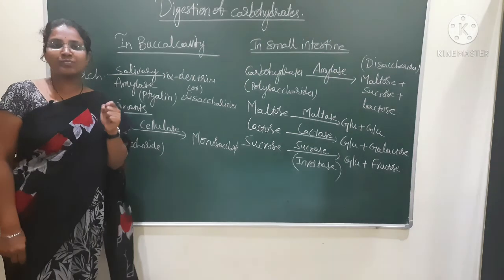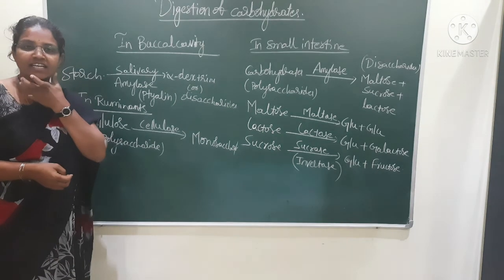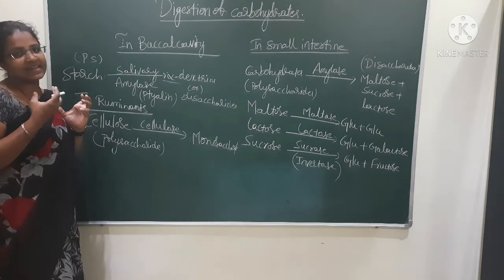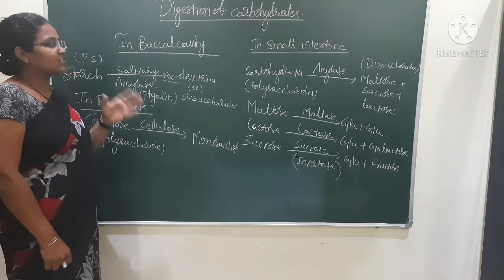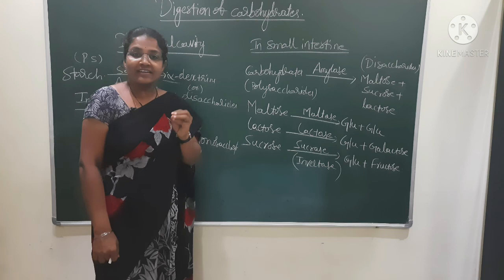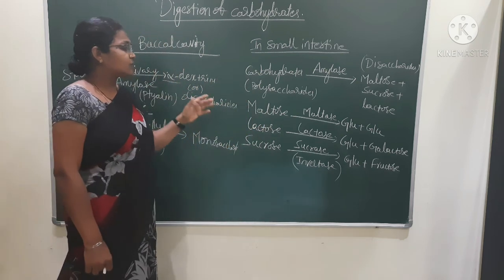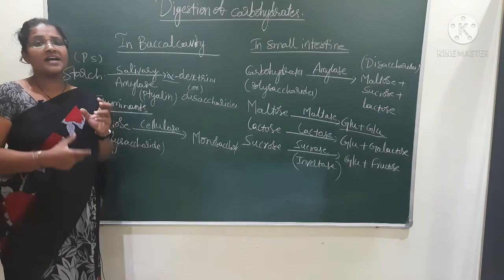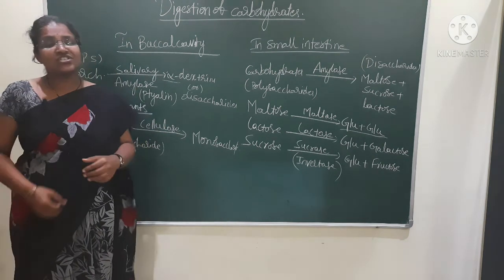Digestion of carbohydrates.